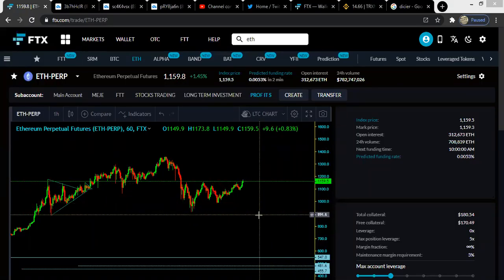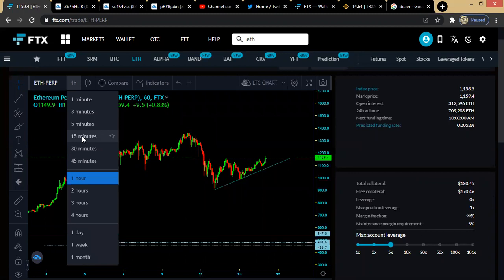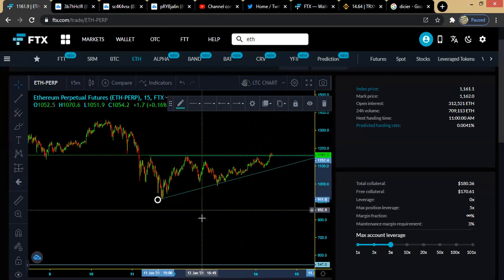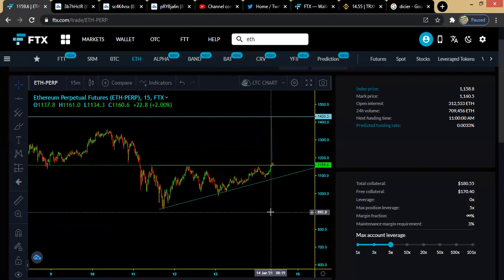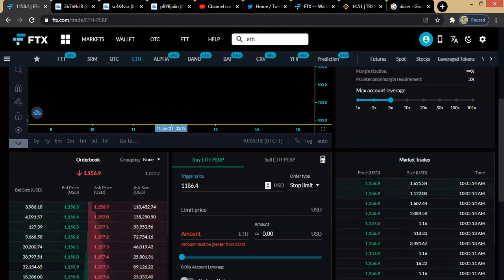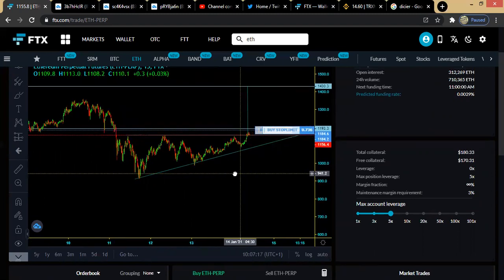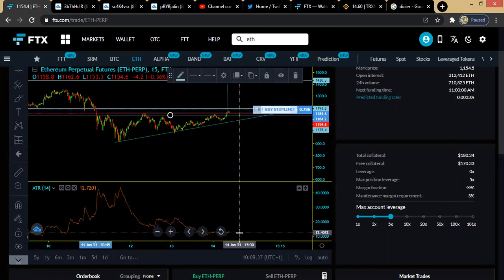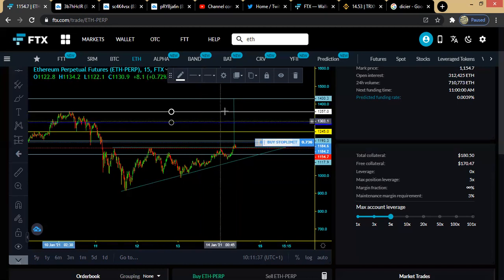My $ETHEREUM LIVE TRADE ON FTX EXCHANGE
A live trade of Ethereum on the Futures Market using  FTX EXCHANGE